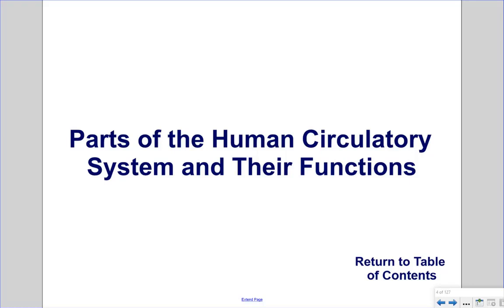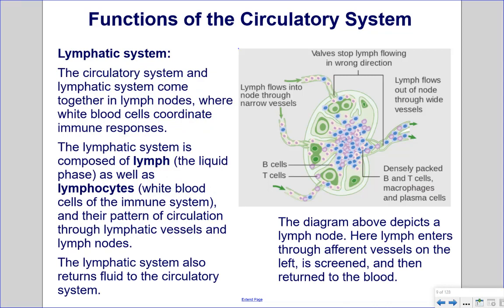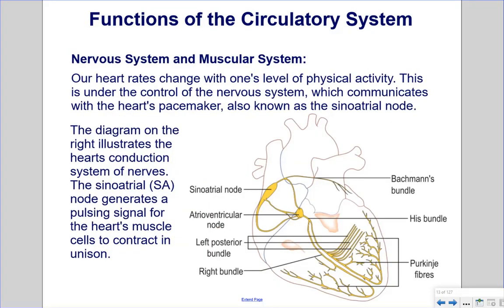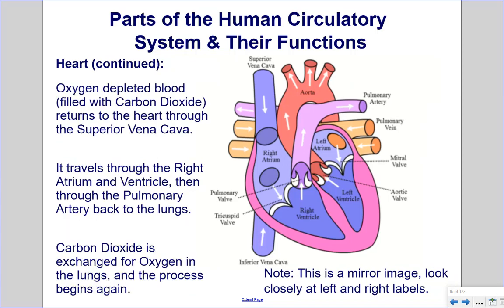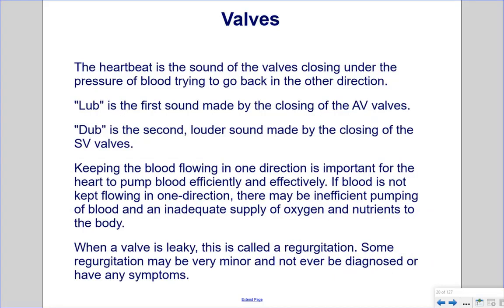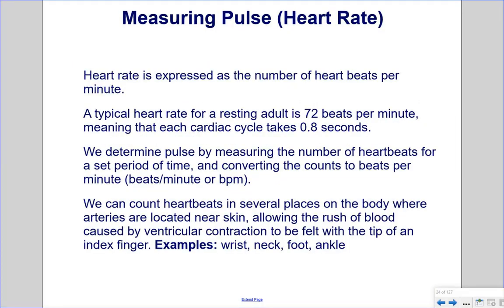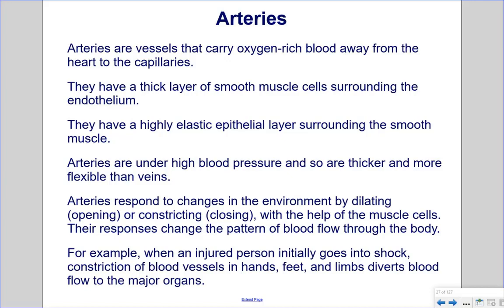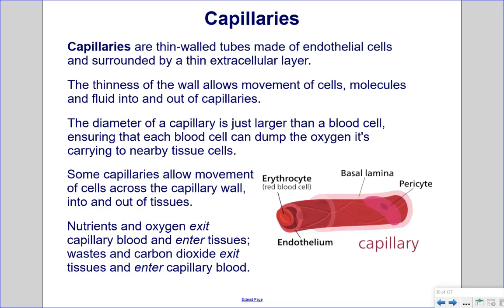Parts of the Human Circulatory System and Their Functions